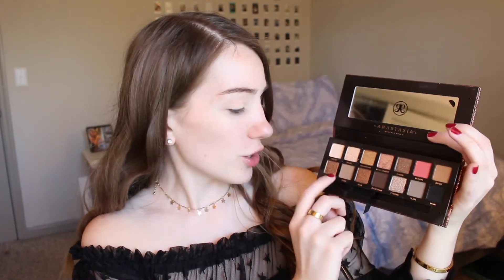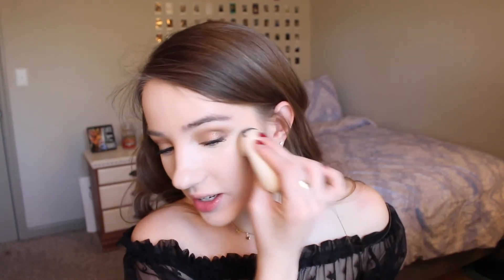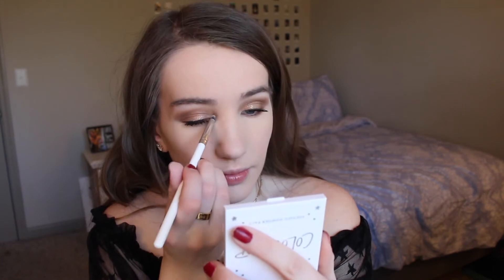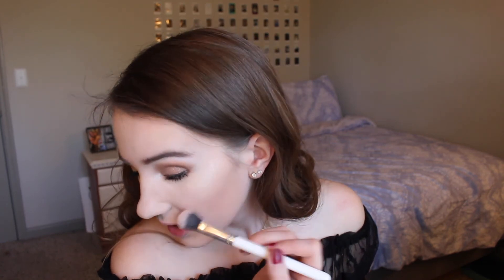Chit Chat GRWM! | spring break recap, summer internships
Thank you guys so much for watching, I really hope you enjoyed the video!

SOCIAL MEDIA!